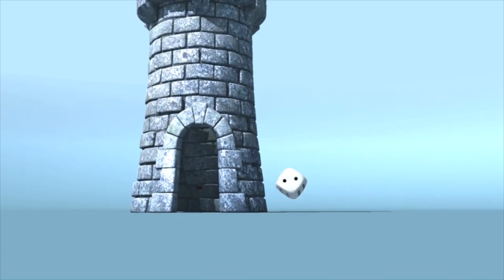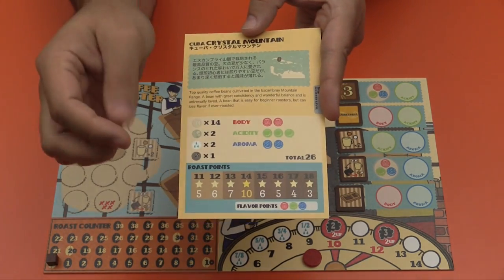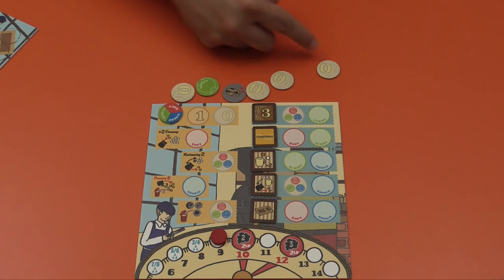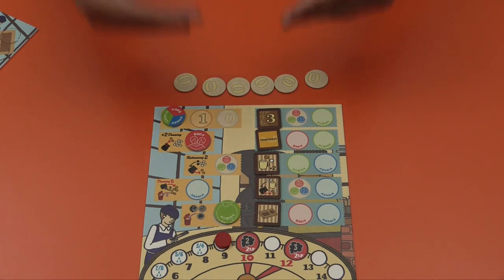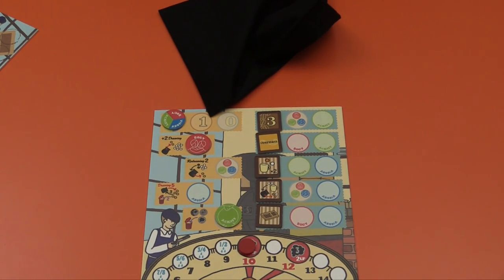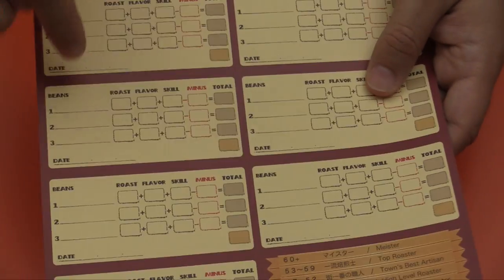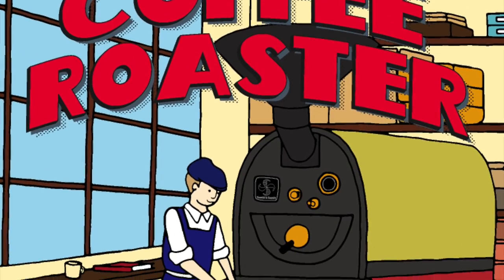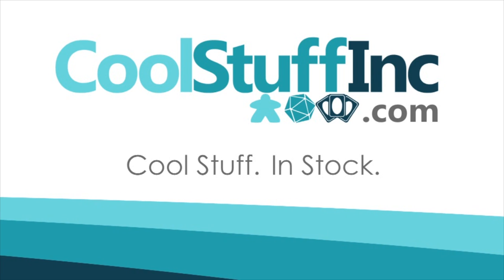Coffee Roaster Review - with Zee Garcia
Zee takes a look at this solitaire bag-building game about roasting coffee beans.

00:00 - Introduction
00:58 - Game overview
11:35 - Final thoughts